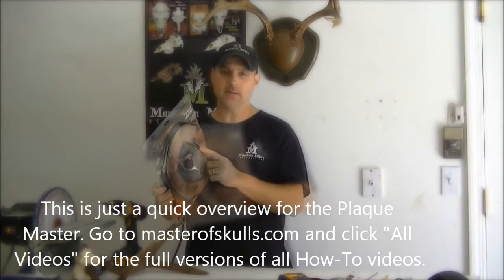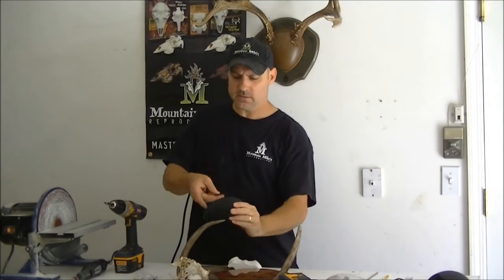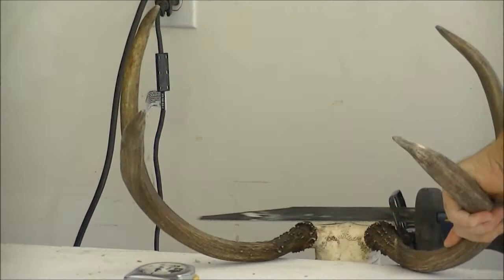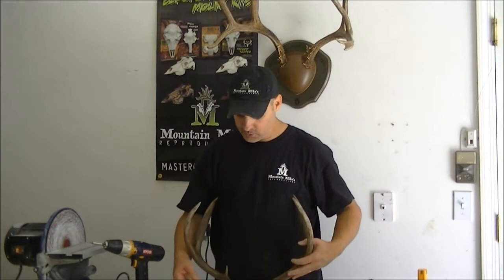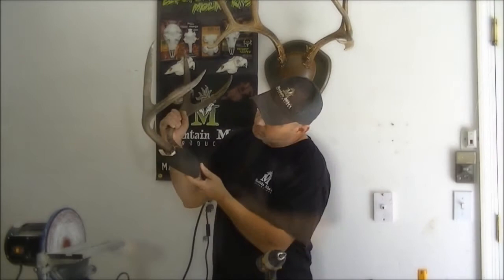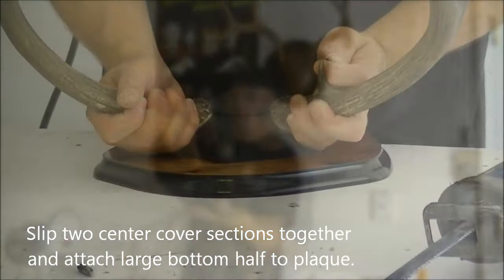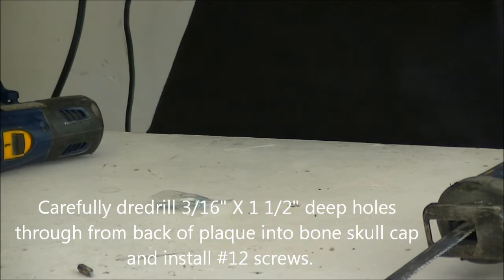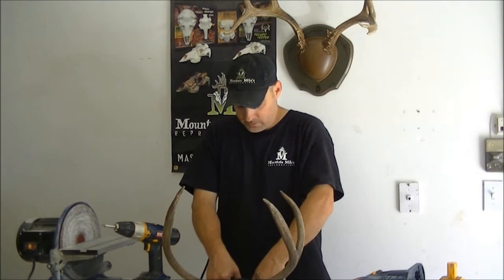Plaque Master Short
Plaque Master Short How-To Video